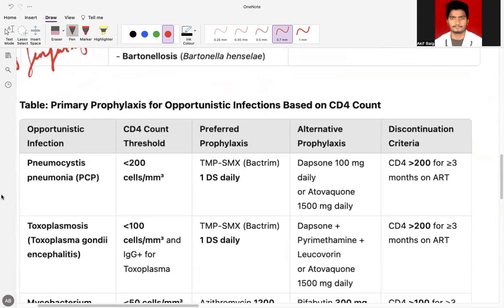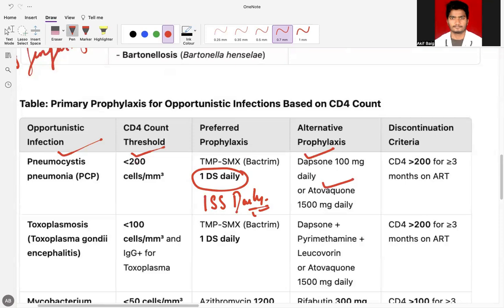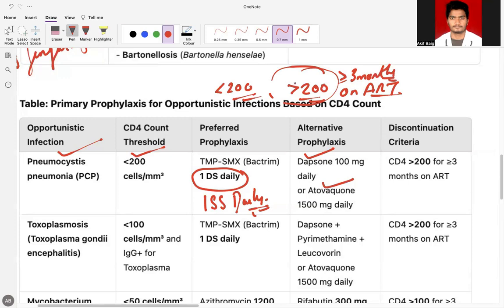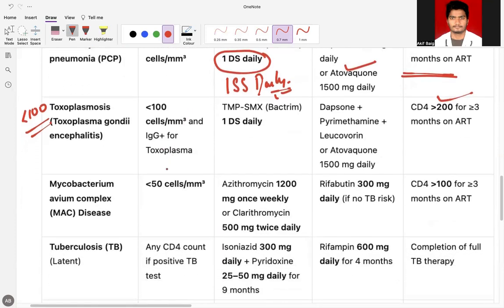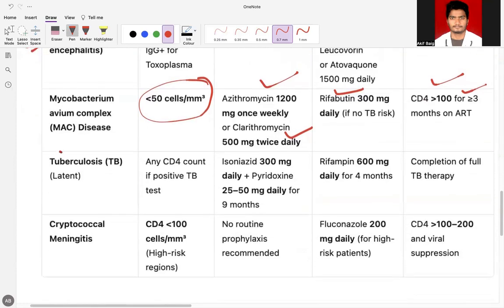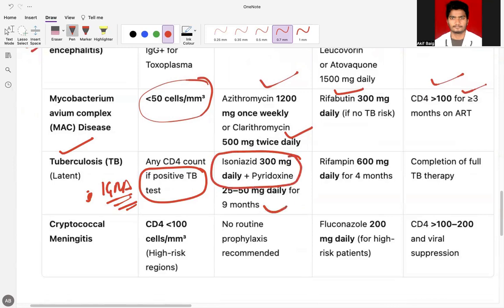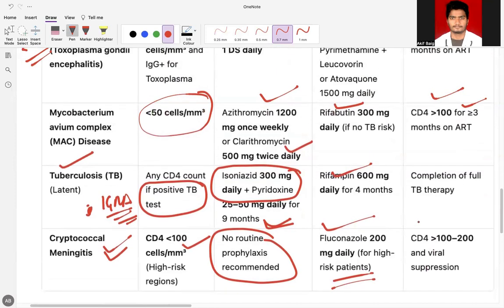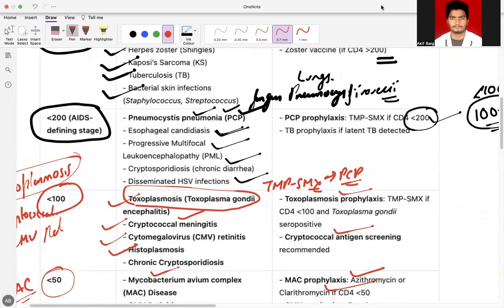Primary Prophylaxis for Oppurtunistic infections in HIV